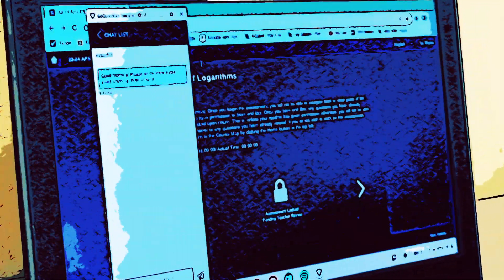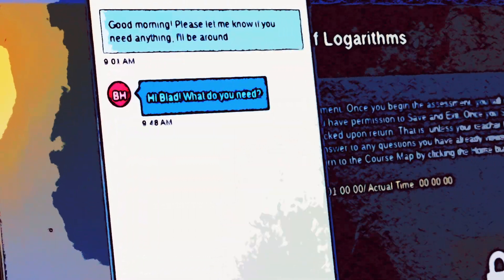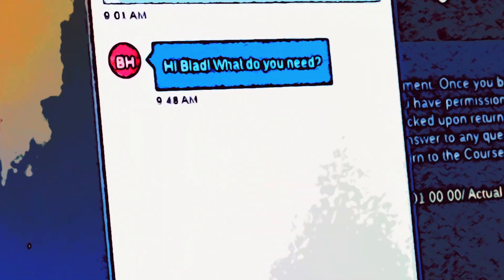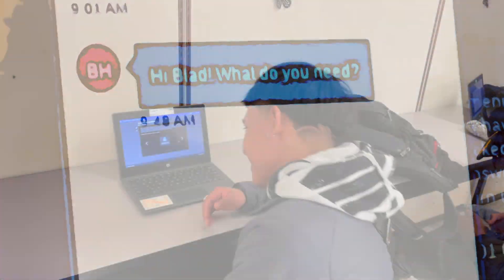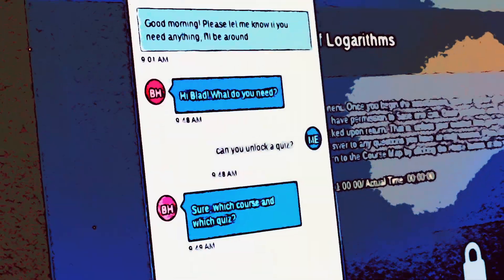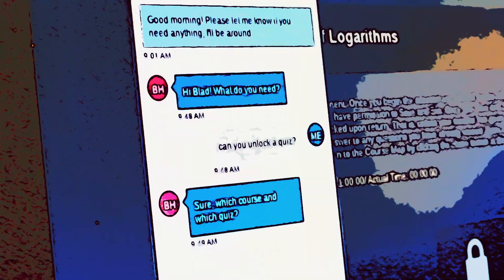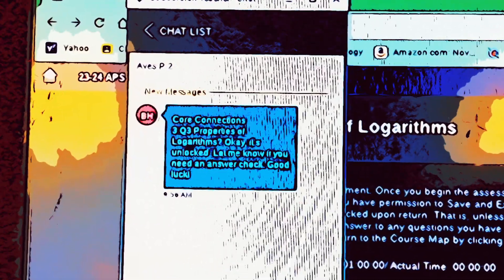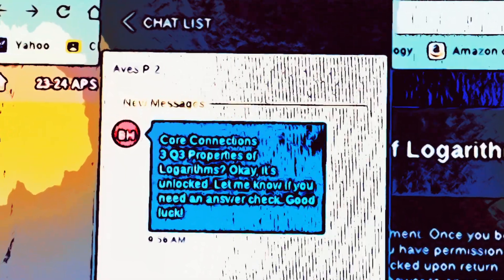How to Chat Using GoGuardian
Students can ask for unlocks or answer checks for their Edgenuity courses when they are working remotely from home, but if only if they know how. GoGuardian chat is available for students, but not every student knows how to use it. This is the way!   This video is provided by the APS Avenues Credit Recovery Team.

Featuring Bladmir Rosario Sanchez
Video, voiceover, and music by Bret H. Hamilton